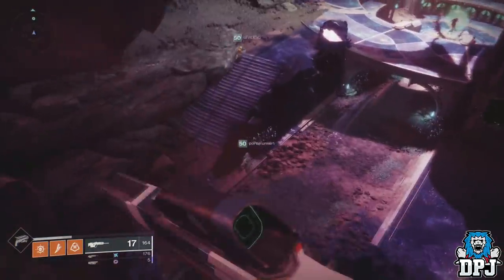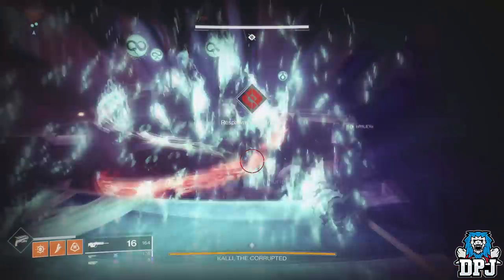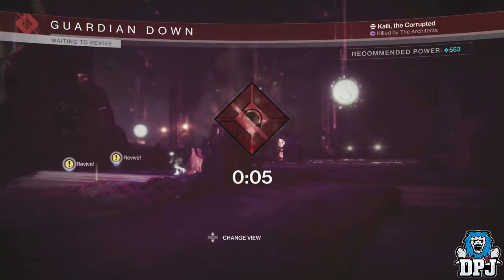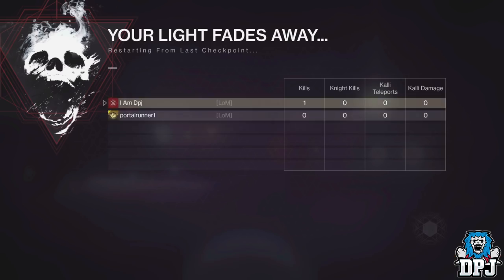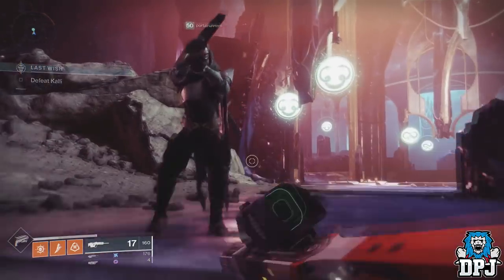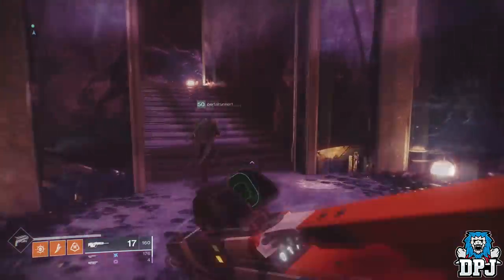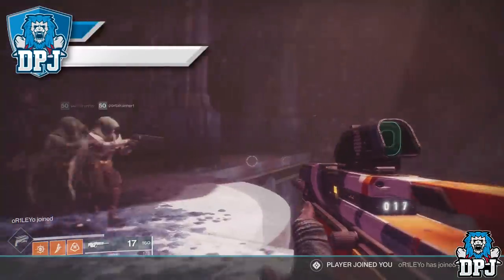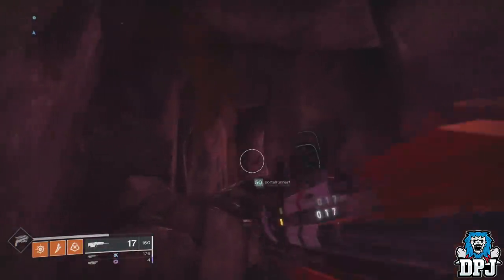Destiny 2 - INSANE GLITCH - How To Skip Raid Boss & Get LOOT CHEST!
A glitch to Skip Kallis & Get The First Secret Raid Chest!